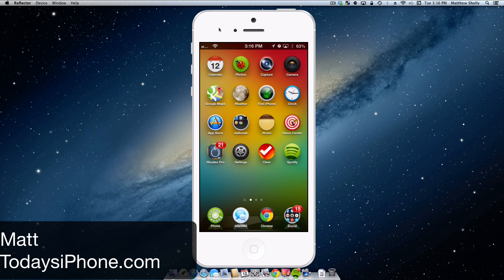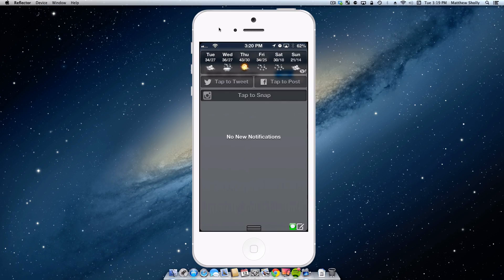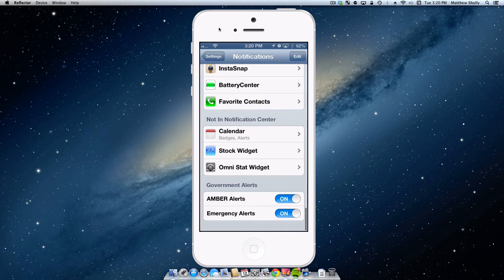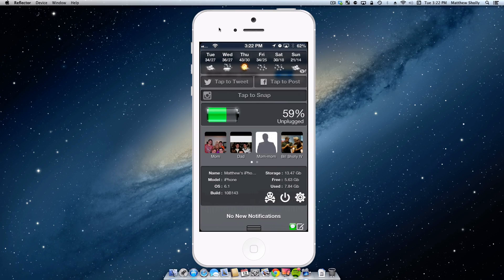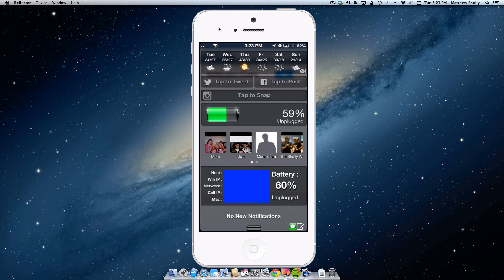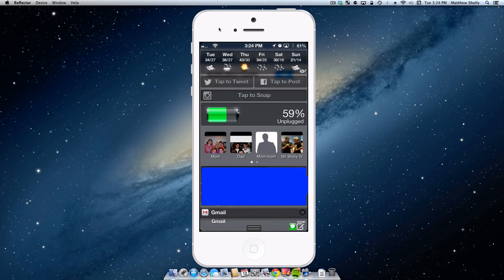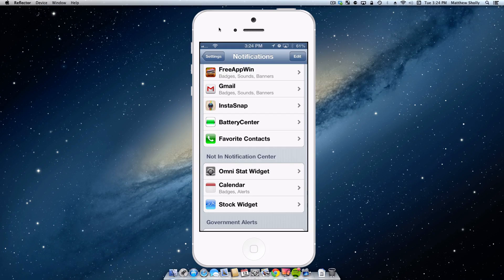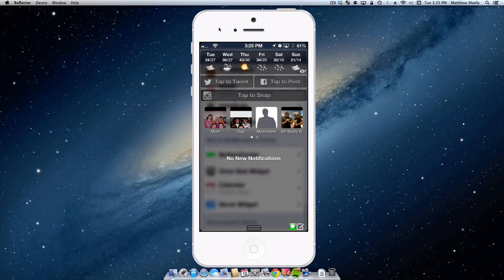Matt's Top Notification Center Widgets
Today Matt goes over his favorite widgets he uses on his jailbroken iPhone 5

Top 5 Tweaks:

1.Instasnap

2.BatteryCenter

3. Favorite Contacts

4. Omni Stat Widget

Devices That Are Not Supported By Latest Jailbreak:

iPhone 2G
iPhone 3G